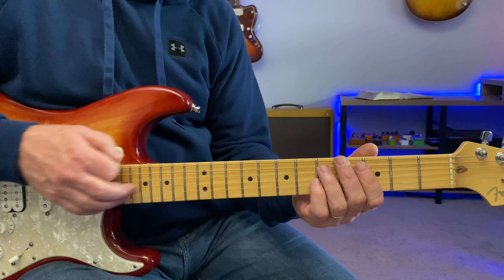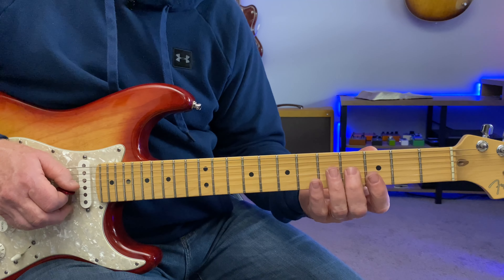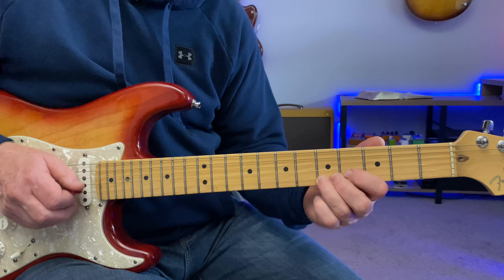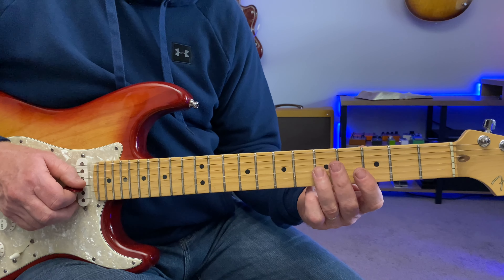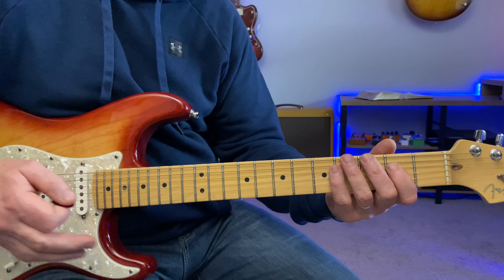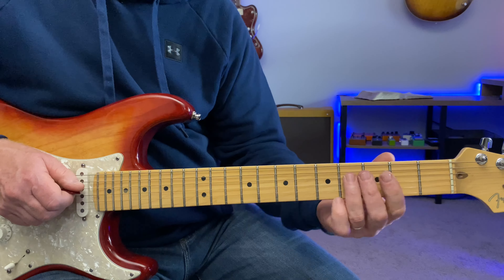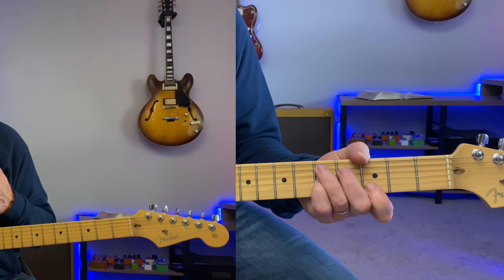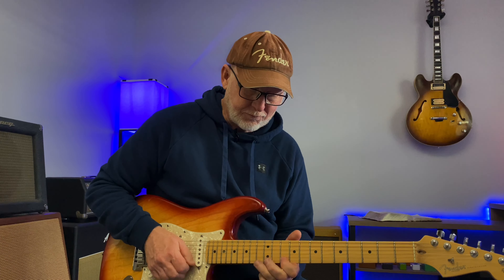What To Play Over The Changes Blues Guitar Tutorial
Let me give you some ideas of how to play over the changes in the blues. Using the framework of the G blues scale. Targeting the major third of the G7 C7 D7 chords. Just adding the chord tones to the pentatonic scale will make your solos sound bluesy. If you focus on the chord changes when you practice it will sink in. Here is a link to this awesome backing track.
-Video Contents-
0:00 G7 blues jam and lesson intro
1:09 G blues scale
1:35 Playing over the chord changes in the blues
5:41 Target chord tones/ Target the major 3rd of the G7 C7 D7